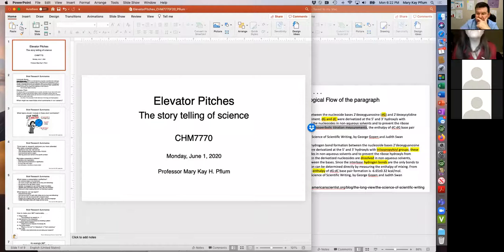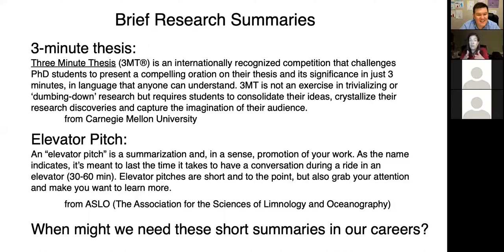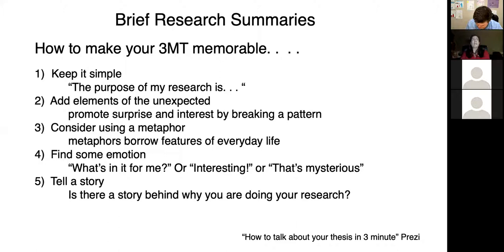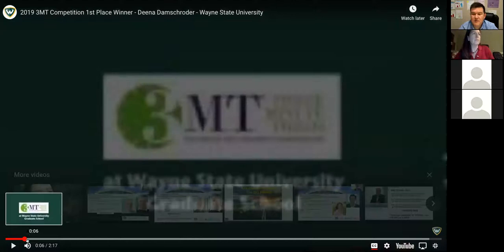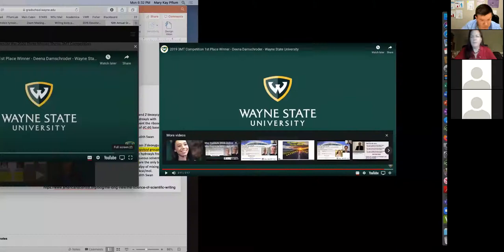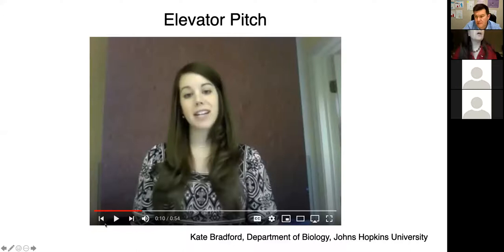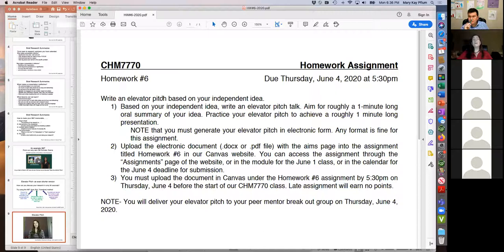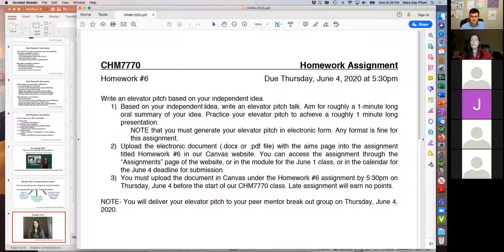Lecture 06: June 01 2020: Elevator Pitches by Prof. Mary Kay Pflum